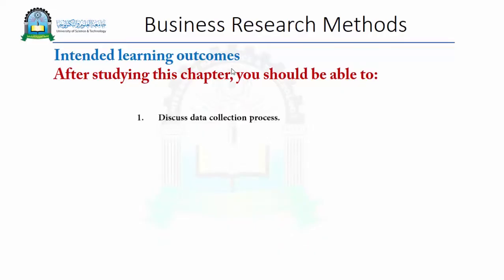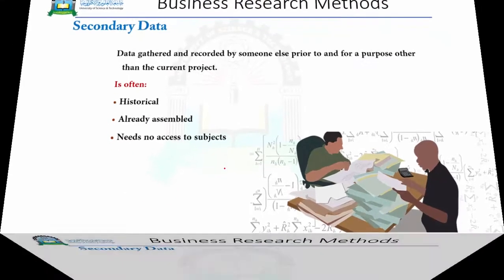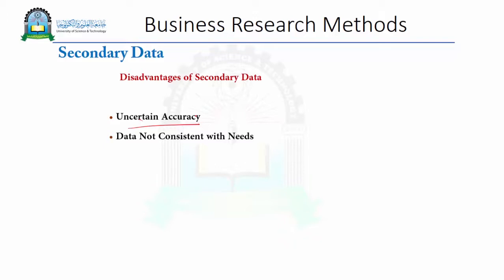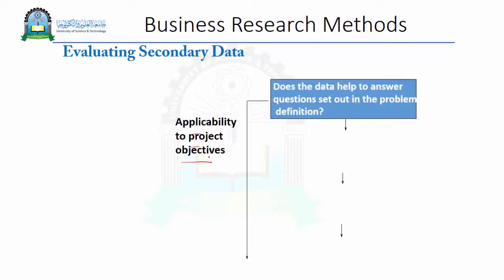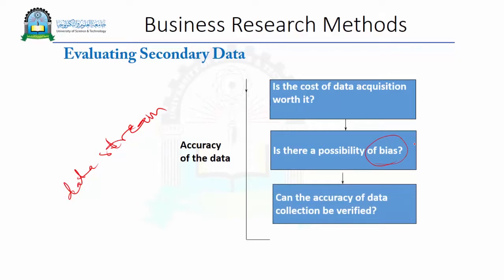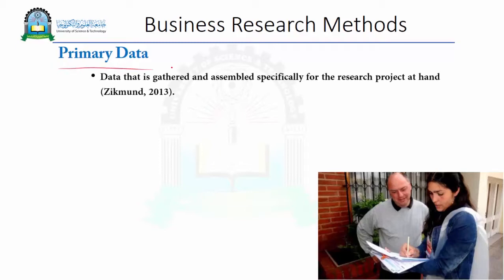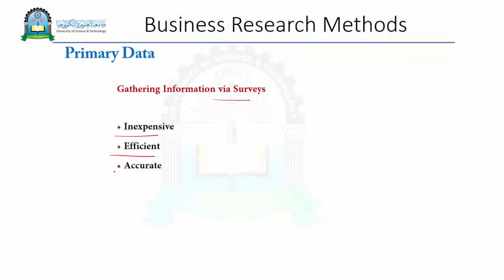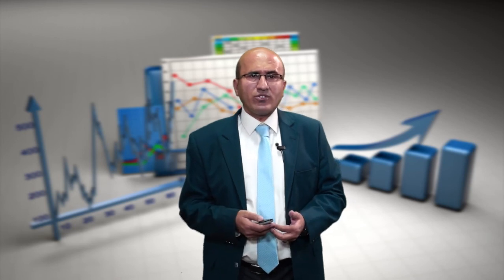6 Data Collection